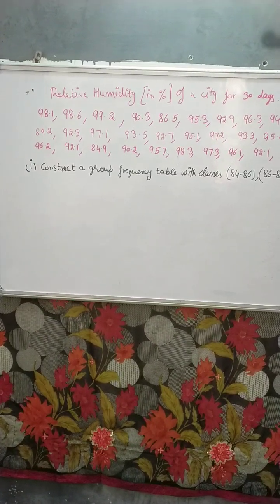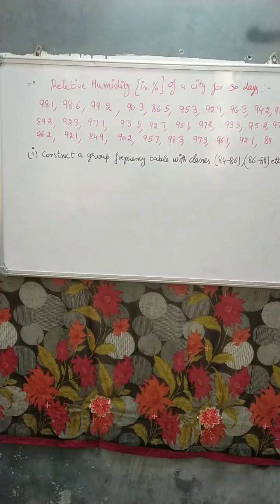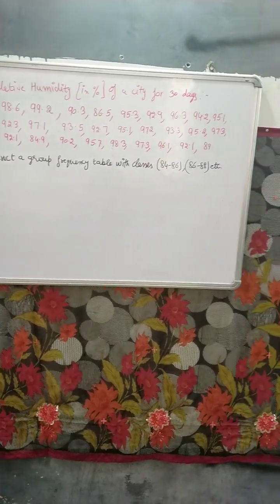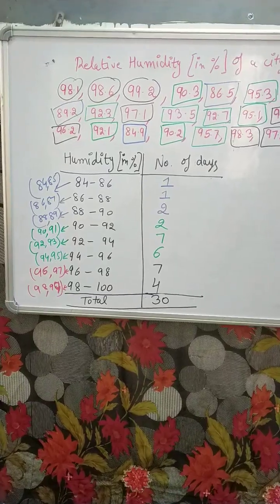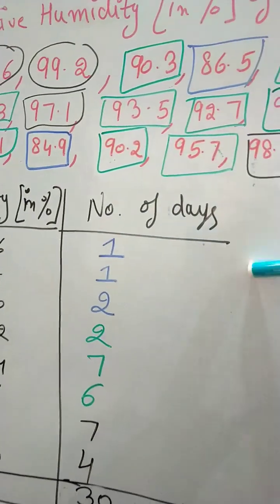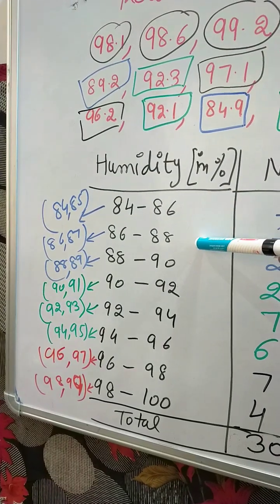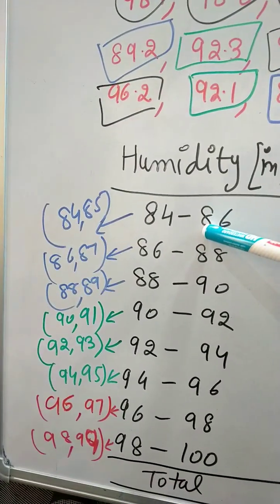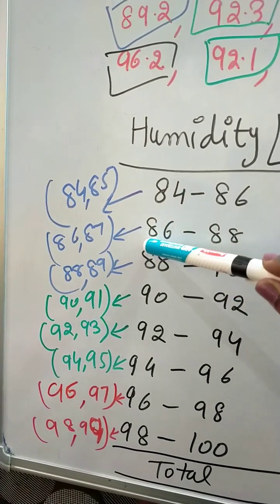Construct a frequency distribution table.(Part-i)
NCERT Class-9 Chapter-5 Exercise-14.1 Question - 3(i)